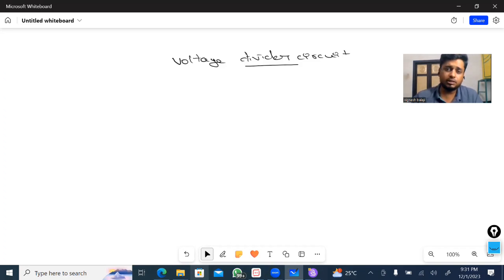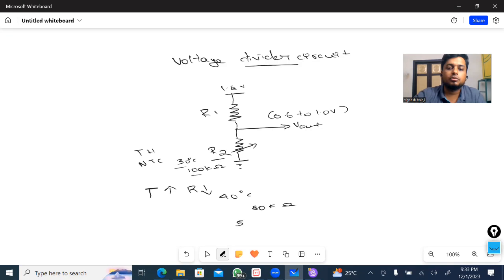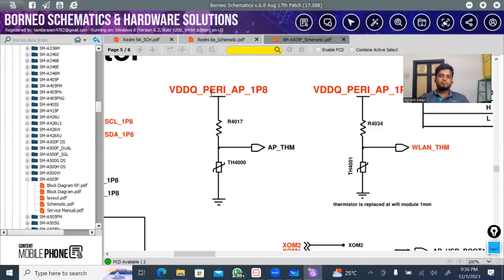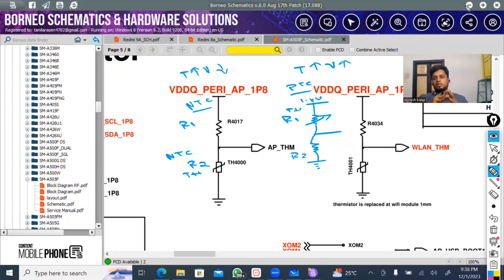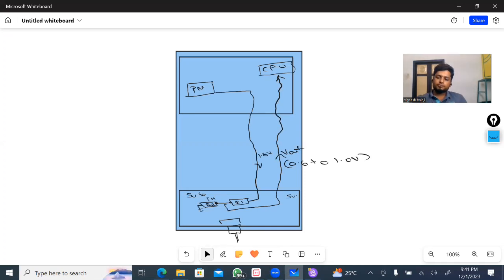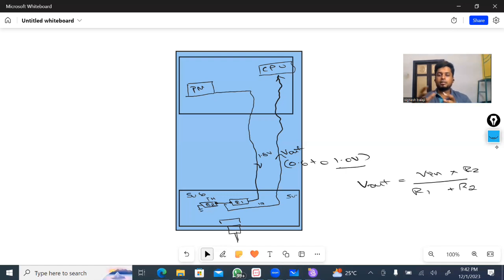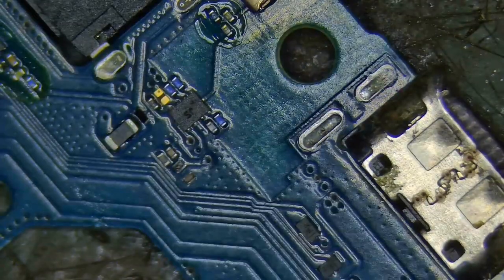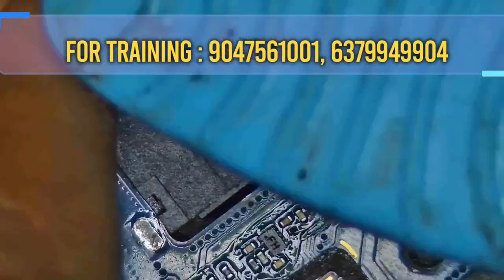Samsung Mobile Charging Thermal Temperature 100% Problem Solution | Full Detail About Thermistor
Hi guys, in this video you will learn how to solve all thermal problems in smartphone. Thermal error is a common issue in Samsung mobile phones and many technicians are suffering to solve the issue. By seeing this video you will get the full knowledge to solve the thermal errors .

For service and training: 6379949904

Address:-
No 638, Rajeshwari Complex,
Regional Transport Office Rd,
Phase 2, Sathuvachari,
Vellore, Tamil nadu 632009.